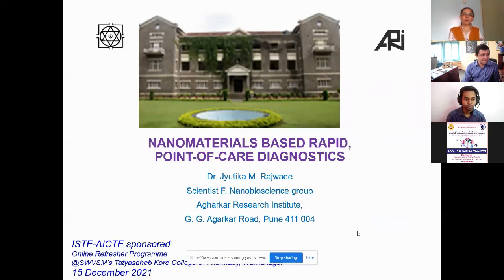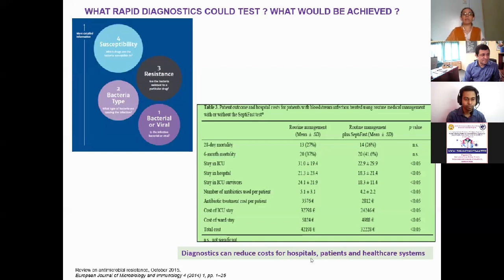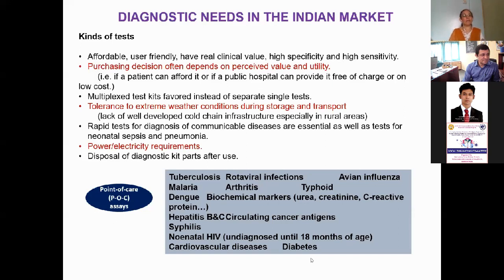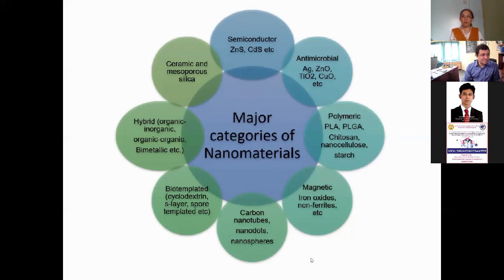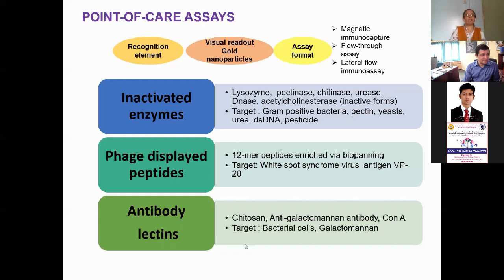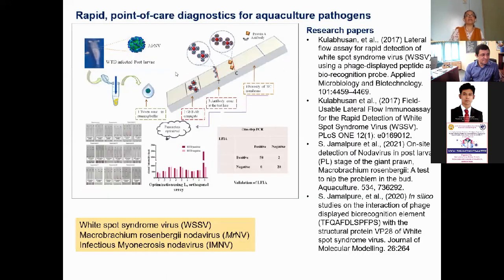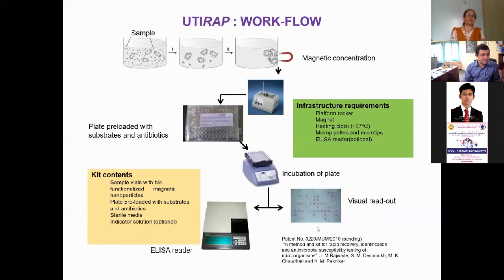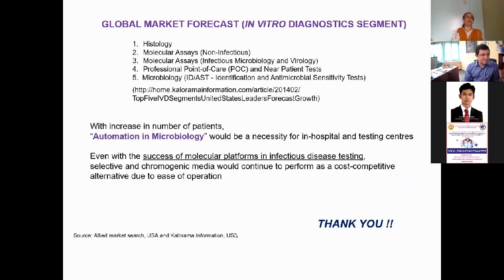DR JYUTIKA RAJWADE_AGHARKAR INSTITUTE, PUNE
Dr. Jyutika Rajwade deliberating session on the Topic: Nanotechnology based
rapid, point-of-care diagnostics at AICTE-ISTE Refresher/Induction Program